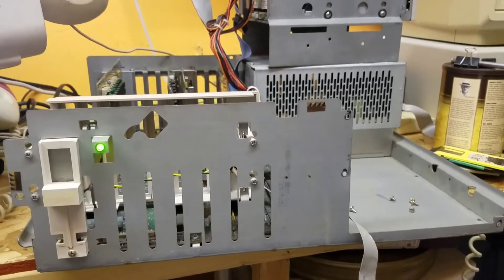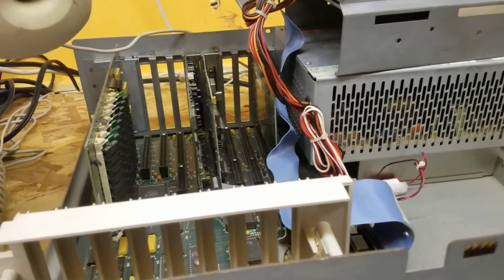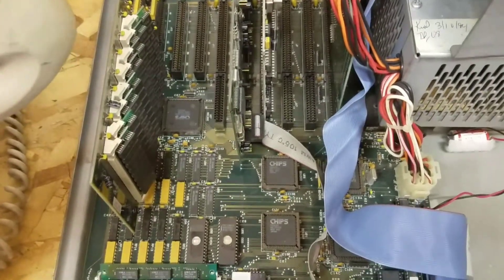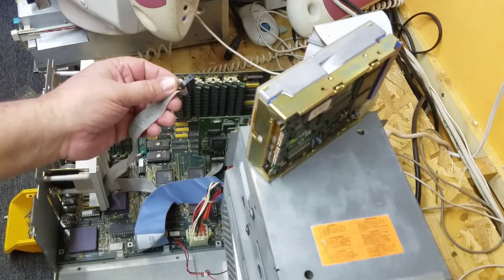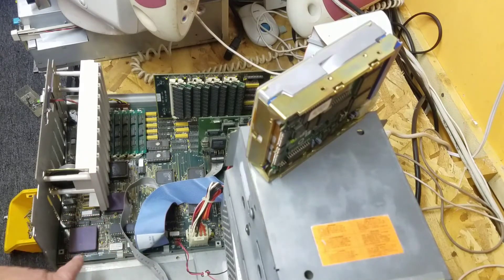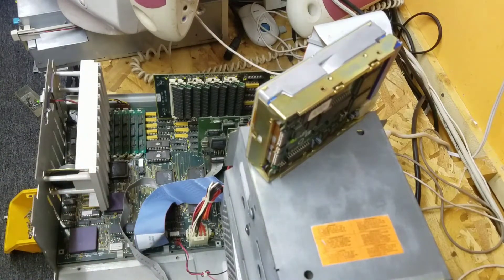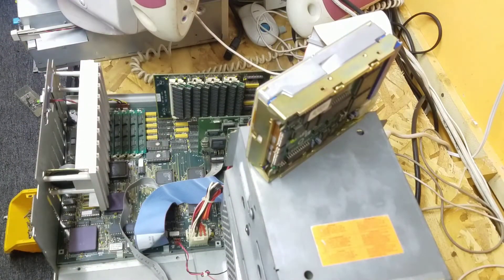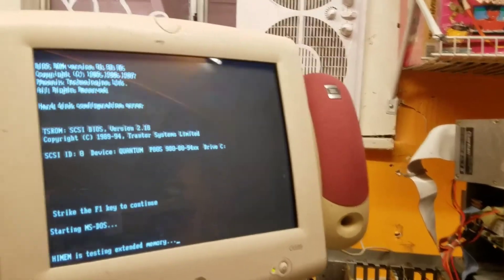Inside the Tandy 4000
I was lucky with this find, Bios upgraded to the max, memory as well. Then when I thought I could do no better I was able to come across a SCSI 80MB Hard Disk! Awwww the joys of when it all works. Listen closely I mistakenly upgraded my 80MB HD to 80GB HD. In my defense I'm high on cold medicine.